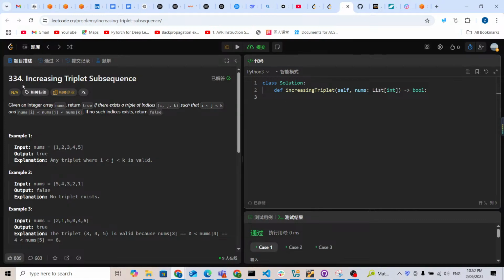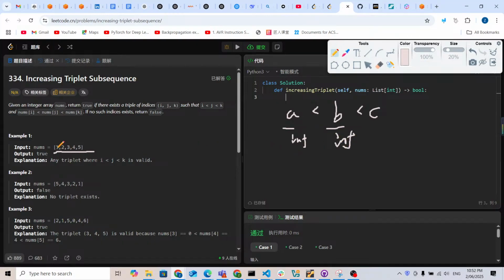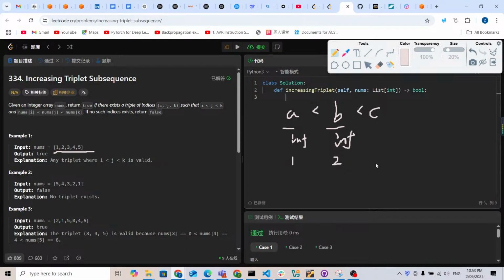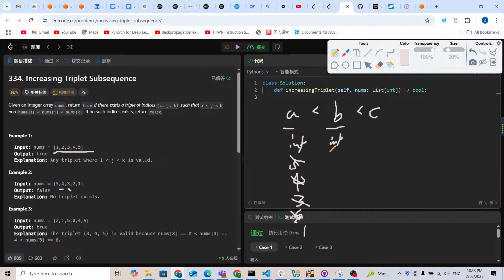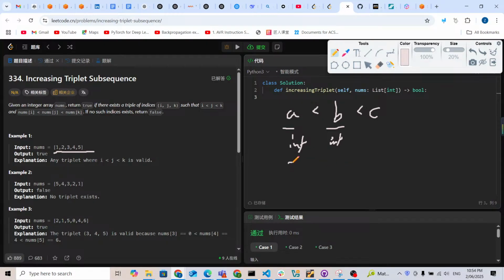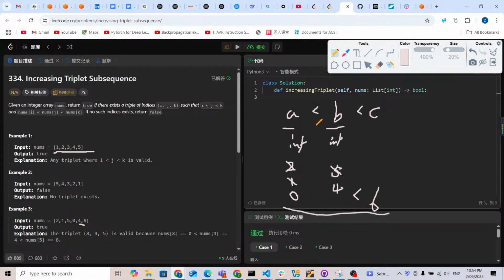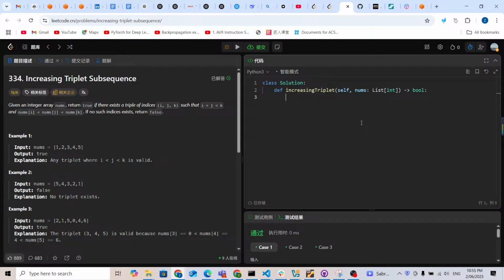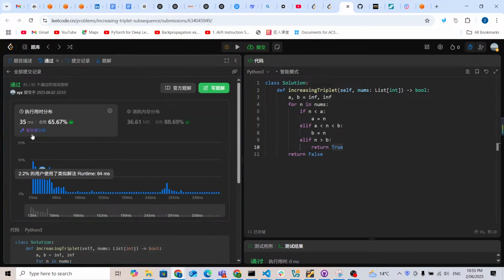Leetcode 334. Increasing Triplet Subsequence (O(n) math idea)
334. Increasing Triplet Subsequence